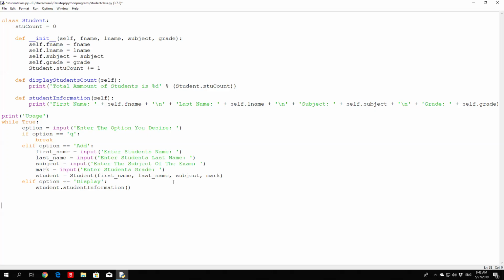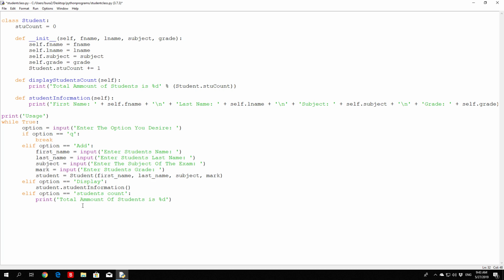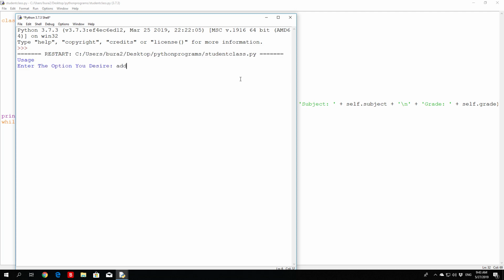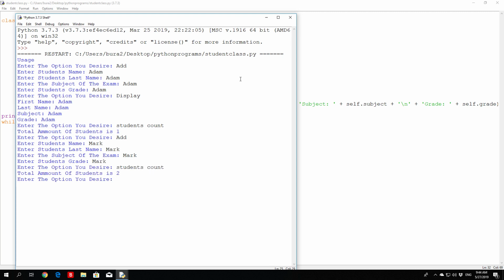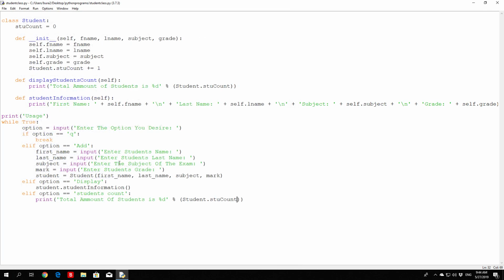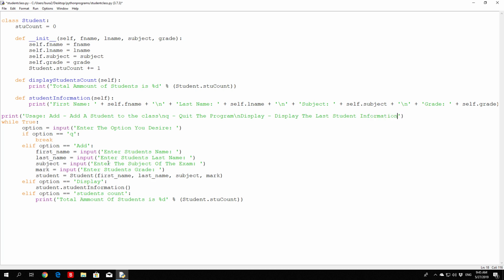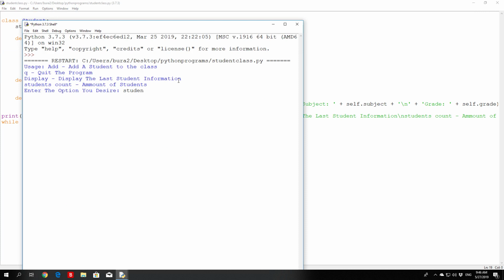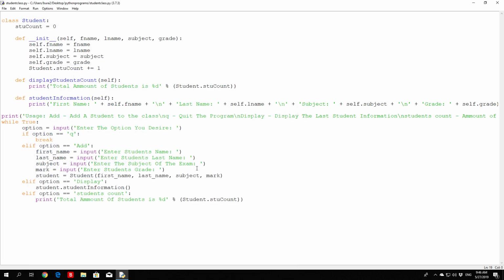9.5 - Object Oriented Programming - Implementing Students Count Option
All-time essential programming items. You can't go wrong with these.